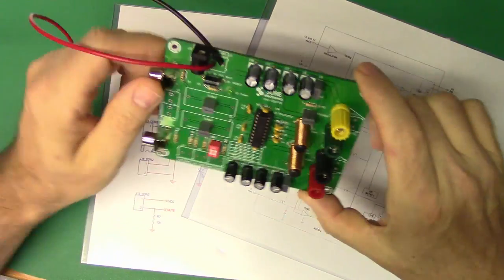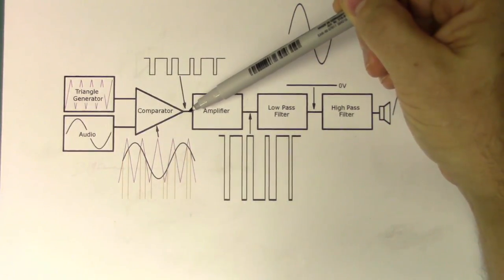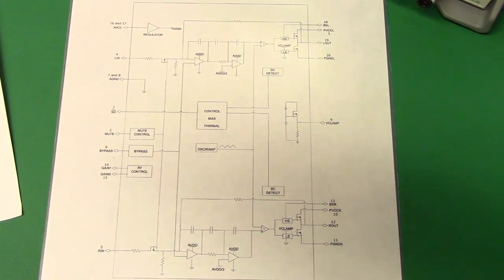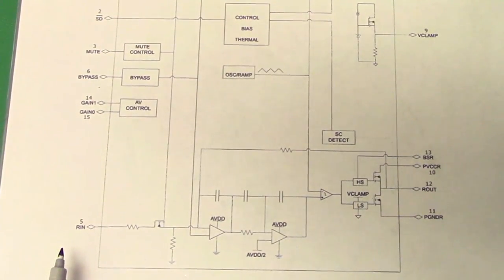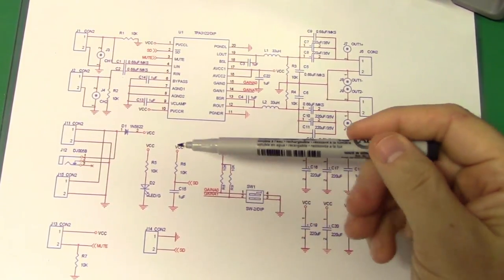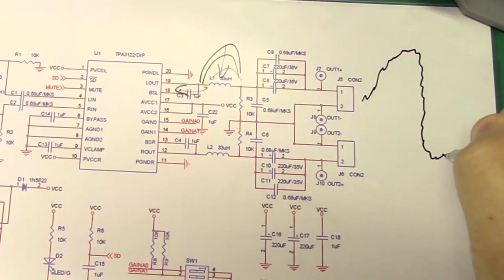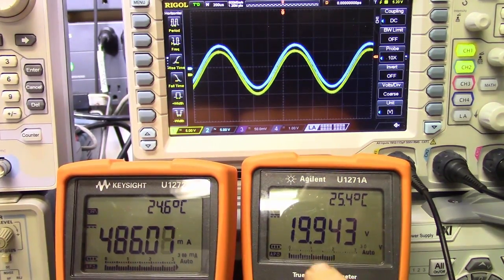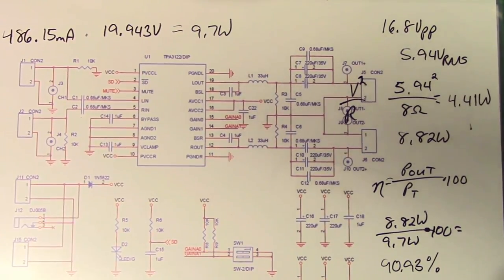38. Class D Amplifiers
The class D amplifier is an extremely efficient system but this design introduces complexity; comparators, low-pass and high-pass filters, saw-tooth oscillators, and more must be incorporated to have the circuit work well. This is an overview of one class d amplifier design.
     And, I think I have finally beaten the audio problem in my echo chamber (that featured a built in white noise generator)!